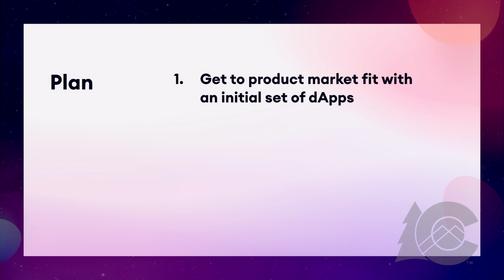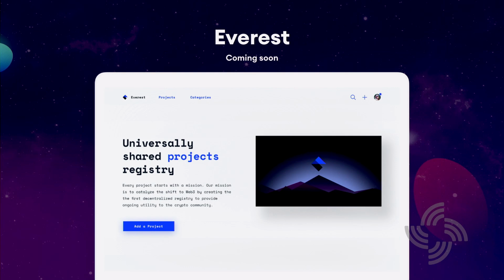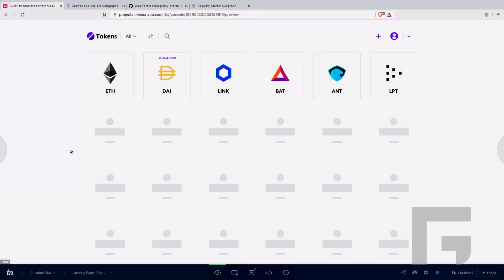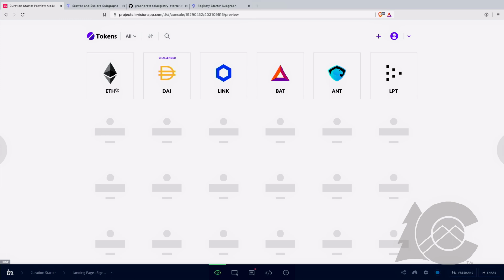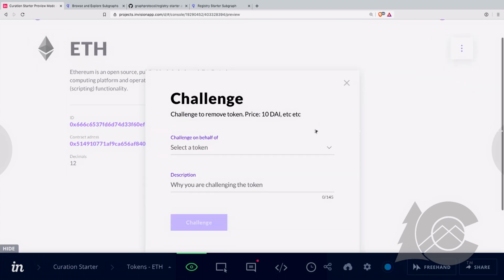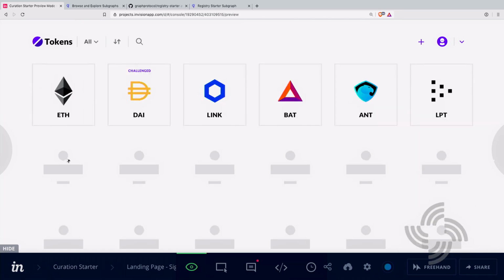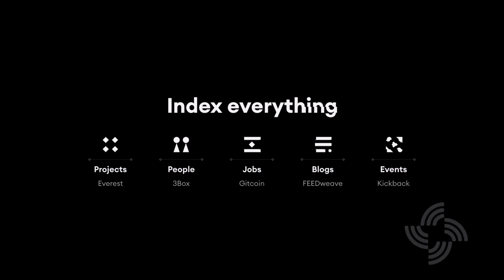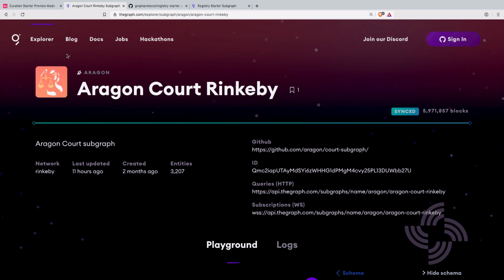Building Usable Decentralized Registries with The Graph – Yaniv Tal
Speaker: Yaniv Tal of The Graph

Abstract: Most data today resides in silos controlled by corporations. The Ethereum community can liberate that data and unleash an epic amount of innovation. In this workshop, we'll take a look at The Graph's new Curation Starter dApp for helping teams build usable dApps for curating data in a decentralized way. We'll discuss game theoretic considerations, UX challenges, and how this starter template can get you productive and building great dApps right away.

👋 CONNECT
ETHDenver Twitter

📖 READ
ETHDenver News on Medium